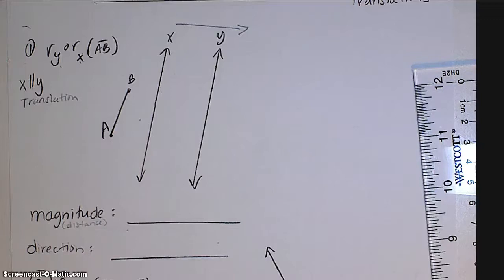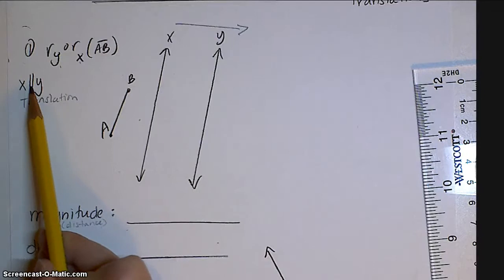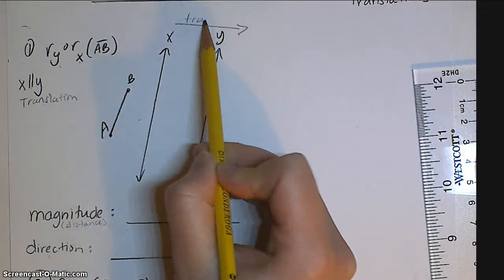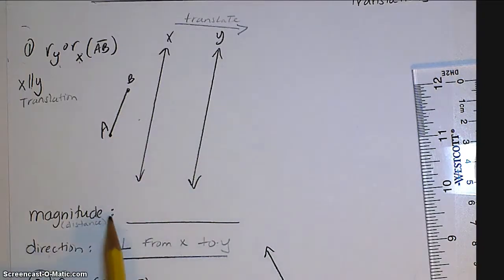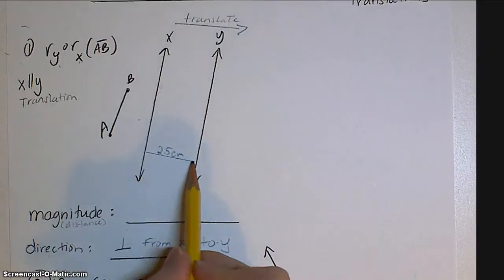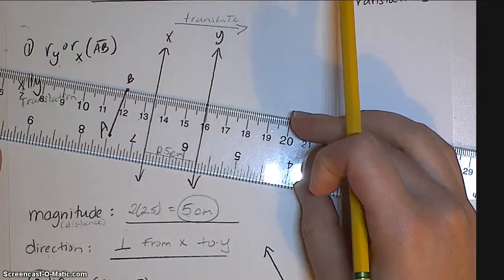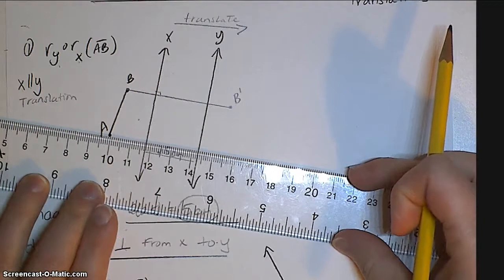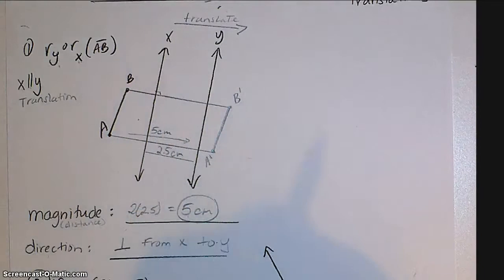Describing a Translation using Magnitude and Direction